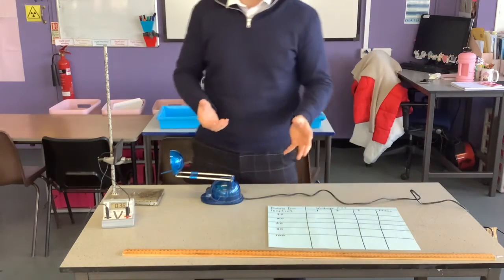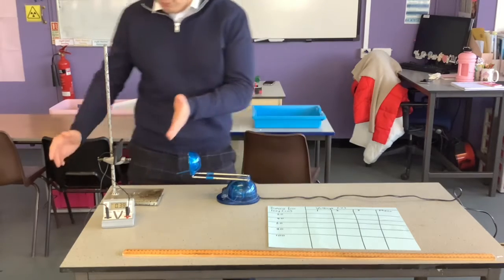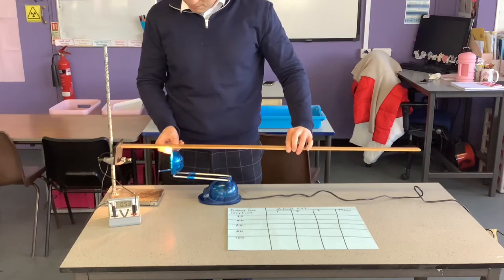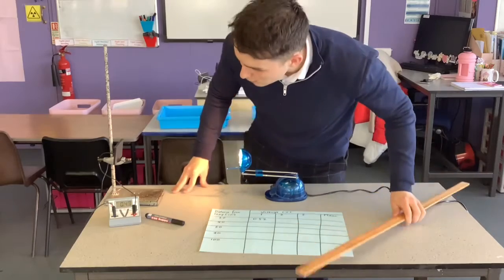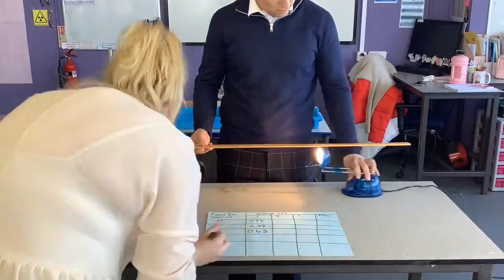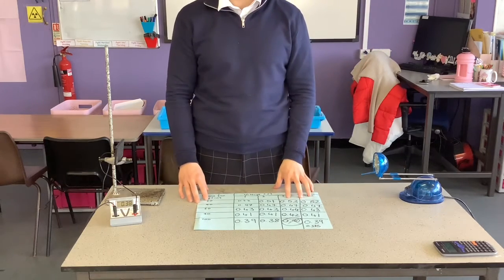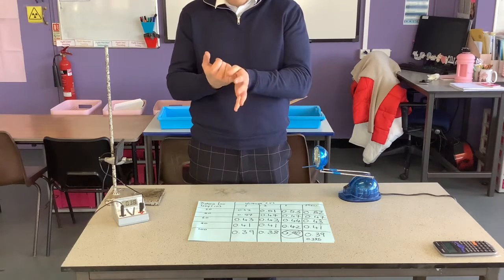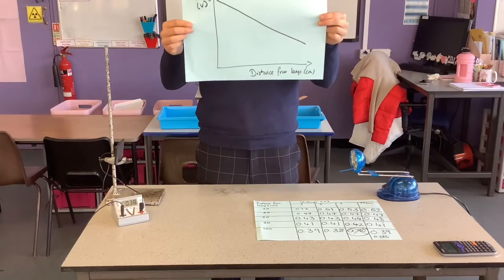18d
Solar panels specified practical